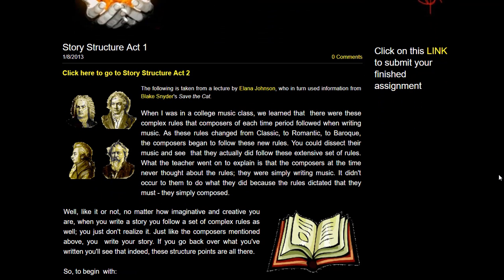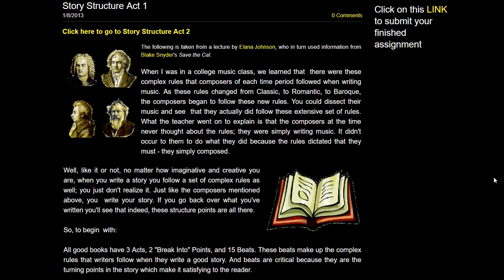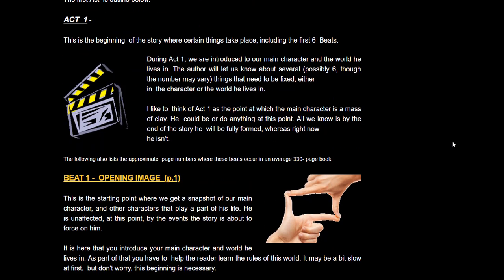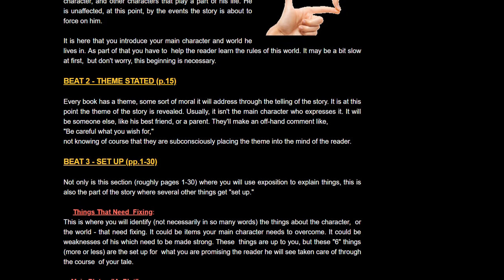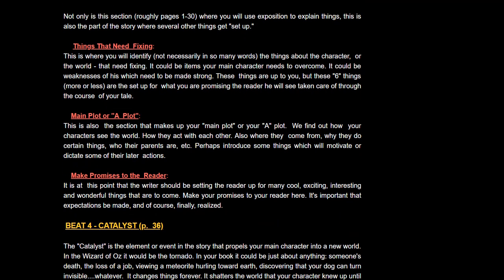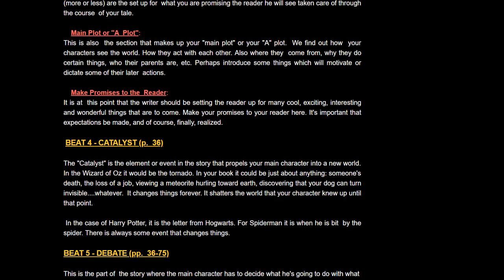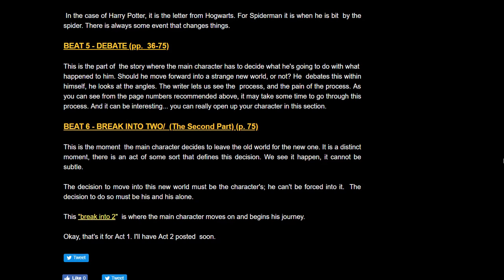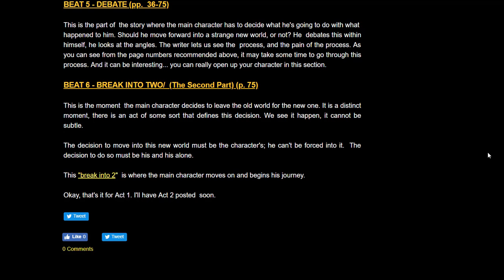Story Structure Act 1